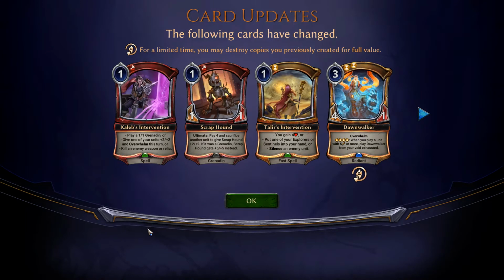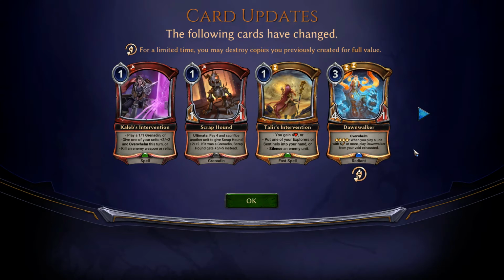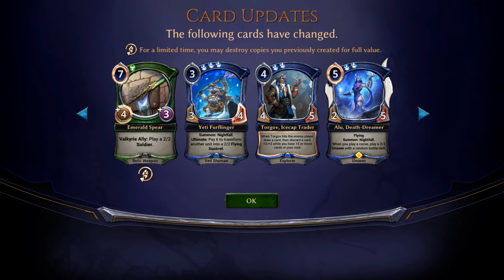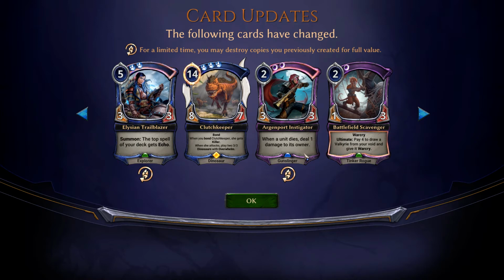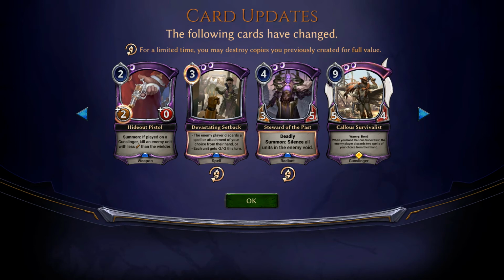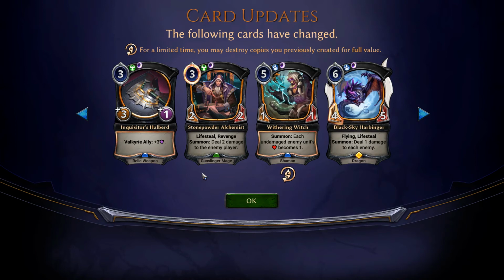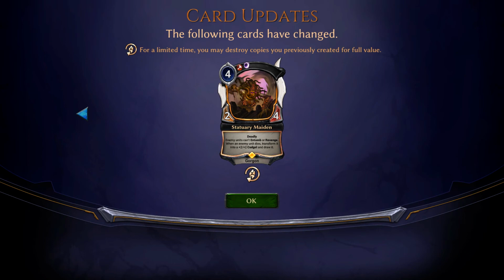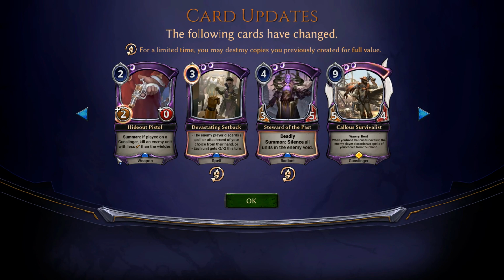Eternal Card Game Draft and Card changes - February 1-2018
Eternal is a free-to-play digital collectible card game video game developed and published by Dire Wolf Digital. Eternal was announced in January 2016 at PAX South, and began a closed beta that April.